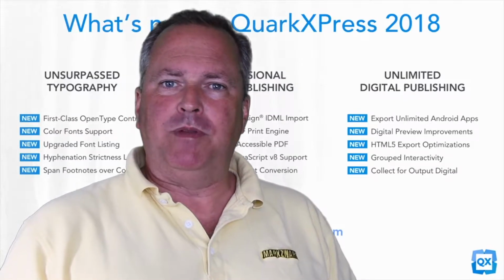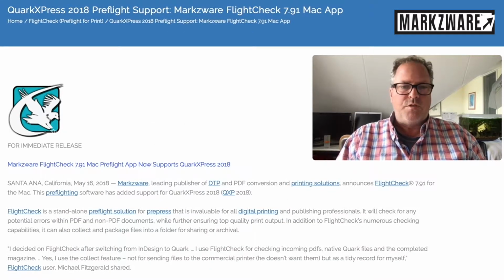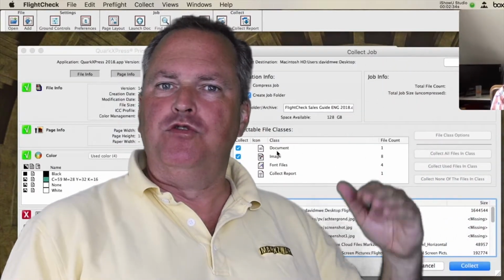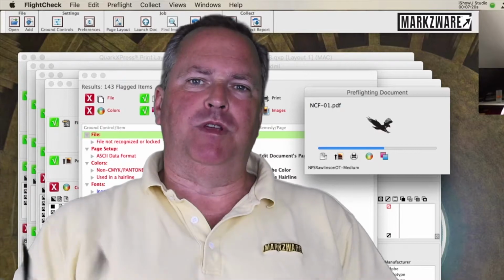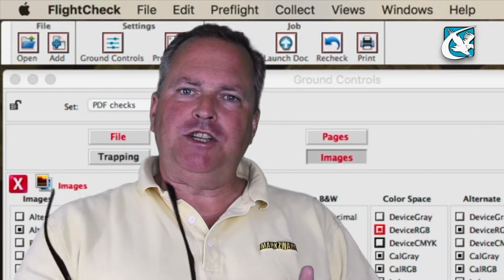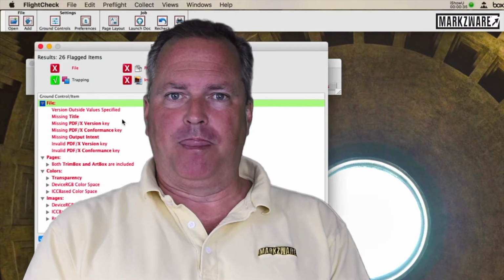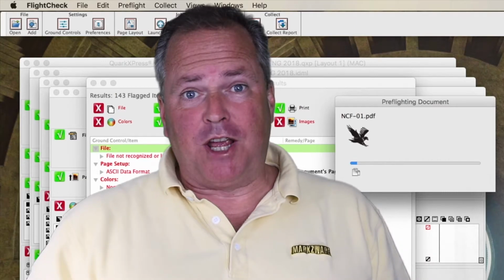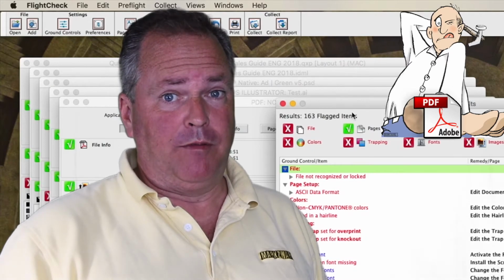QuarkXPress 2018 Preflight and Adobe CC with FlightCheck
QuarkXPress 2018 preflight and Adobe CC, with FlightCheck, is demonstrated in this video: Preflight QuarkXPress 2018, Adobe InDesign, Illustrator, Photoshop, and even PDF’s, with Markzware FlightCheck, with CC 2018 and Quark 2018 support!

Learn more about FlightCheck, the stand-alone preflight application to ensure output quality for print, publishing, and graphic design documents:

Here is the press release for FlightCheck with QuarkXPress 2018 and Adobe CC support:

Markzware FlightCheck 7.91 Mac Preflight App Now Supports QuarkXPress 2018

SANTA ANA, California, May 16, 2018 — Markzware, leading publisher of DTP and PDF conversion and printing solutions, announces FlightCheck® 7.91 for the Mac. This preflighting software has added support for QuarkXPress 2018 (QXP 2018).

FlightCheck is a stand-alone preflight solution for prepress that is invaluable for all digital printing and publishing professionals. It will check for any potential errors within PDF and non-PDF documents, while further ensuring top quality print output. In addition to FlightCheck’s numerous checking capabilities, it can also collect and package files into a folder for sharing or archival.

“I decided on FlightCheck after switching from InDesign to Quark. … I use FlightCheck for checking incoming pdfs, native Quark files and the completed magazine. … Yes, I use the collect feature – not for sending files to the commercial printer (he doesn’t want them) but as a tidy record for myself,” FlightCheck user, Michael Fitzgerald shared.

Print shops and graphic designers can use FlightCheck to check files for accuracy, before submitting the files to be printed. Markzware makes preflighting simple for users who handle files created in the latest version of:

• Acrobat
• EPS
• Illustrator
• InDesign
• Photoshop
• QuarkXPress
• TIFF
• and more

System Requirements, Pricing and Availability
FlightCheck requires MacOS 10.6.8 or later, 4GB RAM Min, 1024×768 display minimum, and an internet connection to activate. Annual Subscription MSRP is $199 USD per year and Perpetual License MSRP is $399.

FlightCheck is sold online through the Markzware website and Authorized Resellers. Complimentary upgrades are available for Perpetual and Subscription users that purchased FlightCheck 7.90.